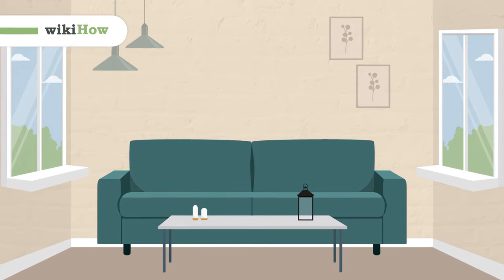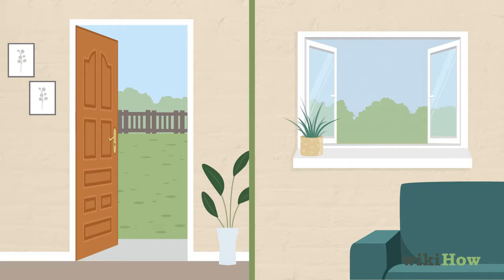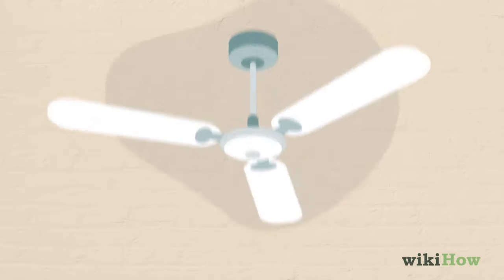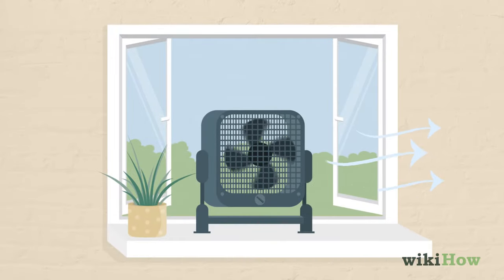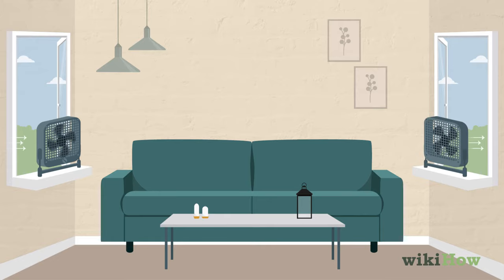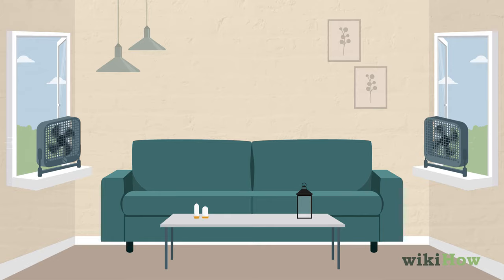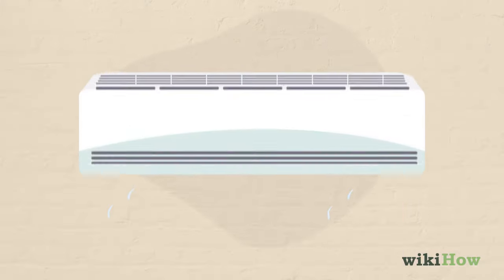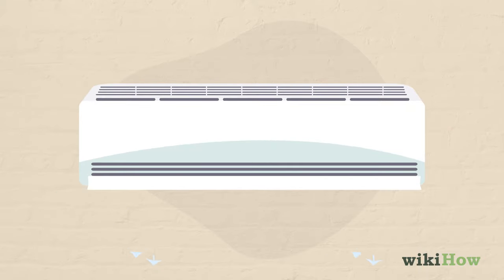How to Create Airflow in a Room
Learn how to create airflow in a room with this guide from wikiHow